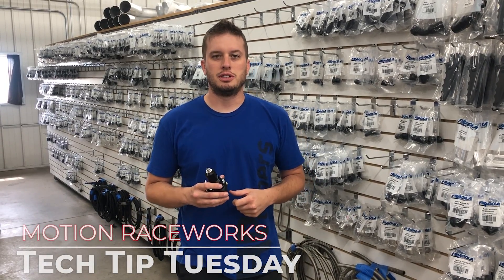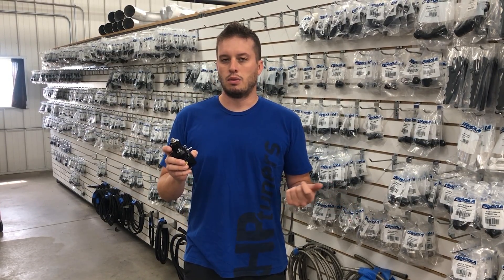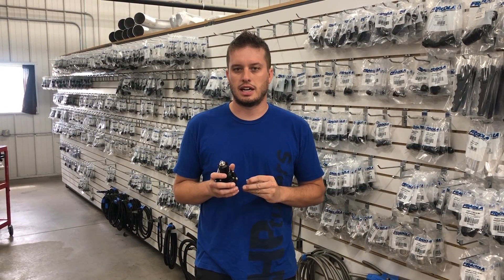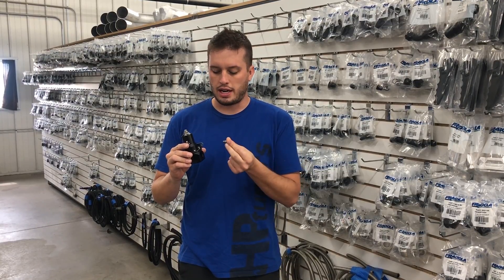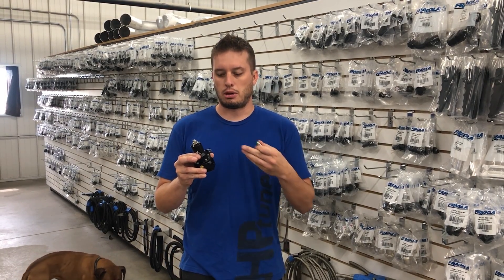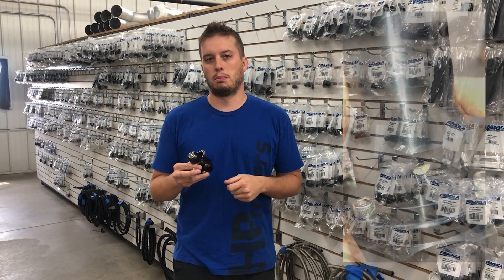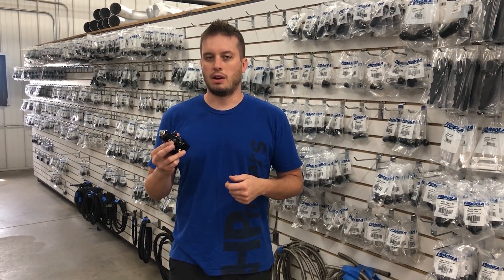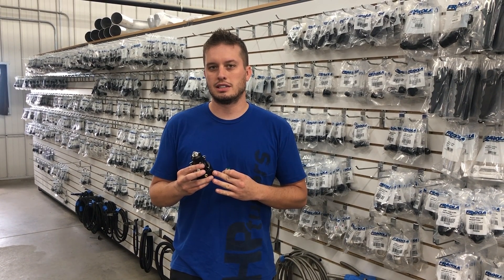How to Fix Fuel Pressure Issue With Aeromotive Fuel Pressure Regulator! Tech Tip Tuesday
We are all about filling our customers in on tips and tricks to save them headaches of things we have learned or made mistakes on over the years.

We have become really big fans of Aeromotive fuel pressure regulators.  They put a lot of time and engineering into creating regulators for all different applications, pressures, and flow rates as there is no such thing as a fuel pressure regulator that is one size fits all.

One thing most every aeromotive regulator has in common is the boost reference regulator in the top hat where the spring also resides.  Aeromotive has standardized their boost reference port to be 1/16NPT, and in a move to reduce weight and functionality this can also be an area that can cause an issue if not properly paid attention to.

If you unscrew the factory fitting which has a hose barb end, you'll see the spring just inside of the threads. This means that the fitting threaded back in needs to not go too far otherwise it can pinch/impede the spring.  This causes an issue where the regulator is basically pinned close and will create high fuel pressure (whatever the pump is capable of) without wanting high fuel pressure.

Take care when installing different fittings into this port and measure the thread length depth vs the available depth in the regulator top hat.